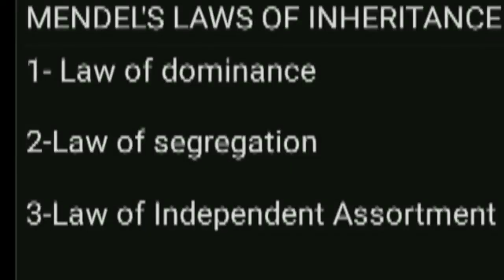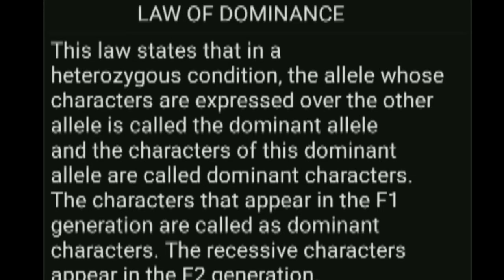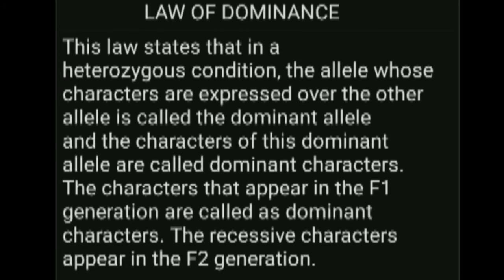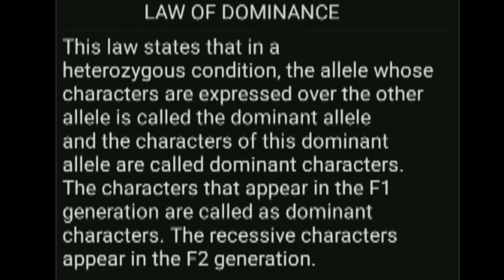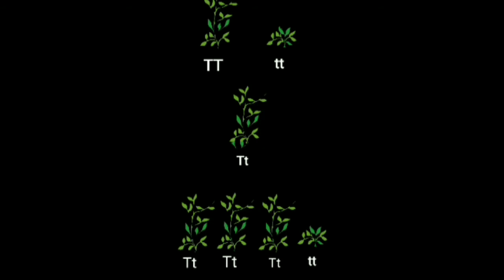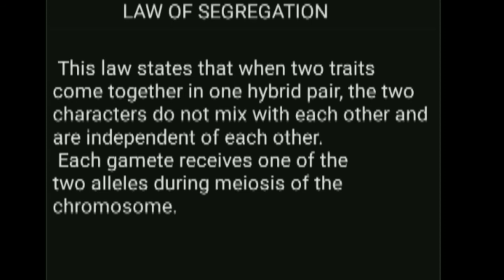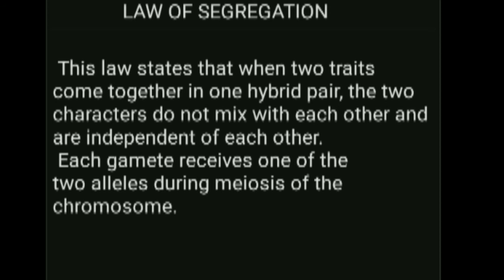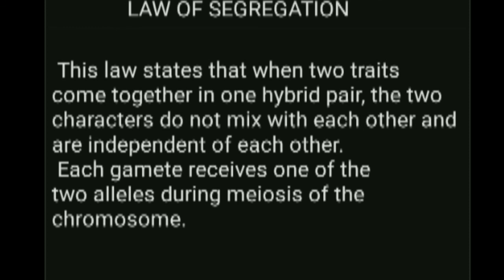Mendel's Laws of inheritance | Monohybrid laws | Genetics | 12th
Laws of inheritance of monohybrid cross has been discussed in this video.

 For the previous lecture of Principles of inheritance and variation -